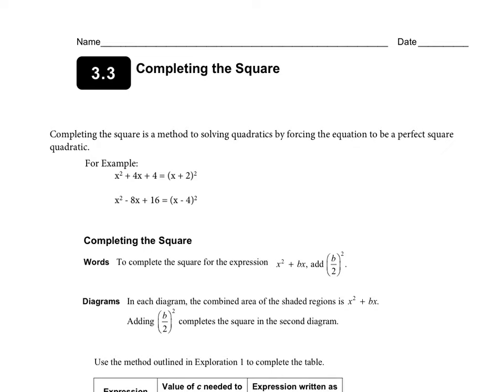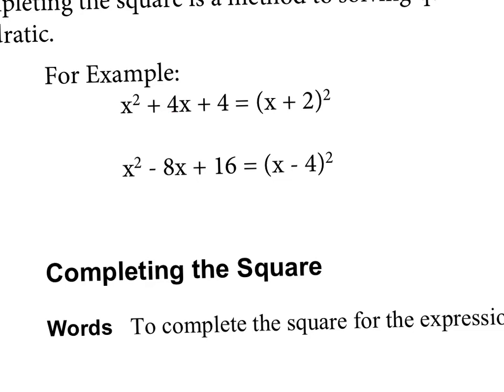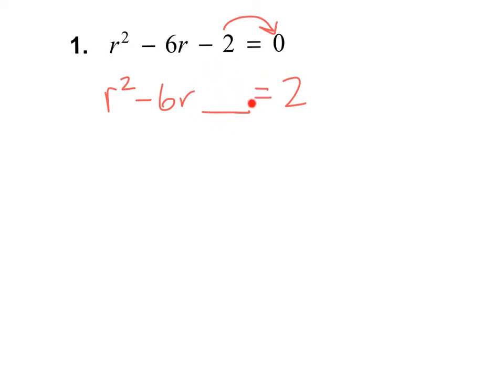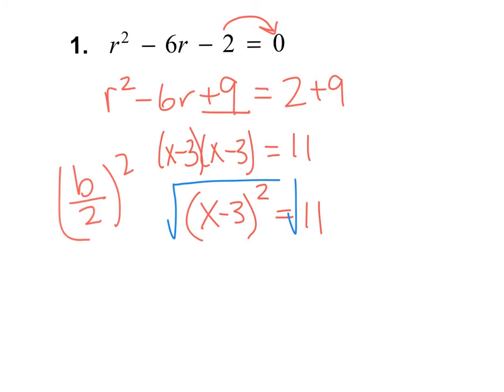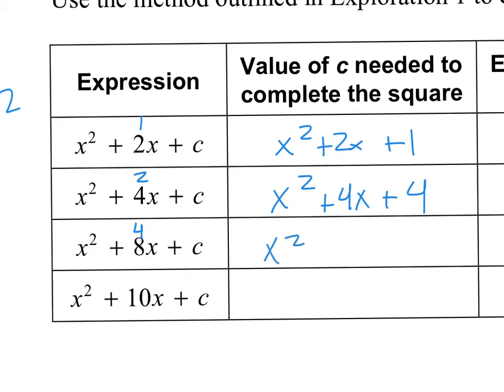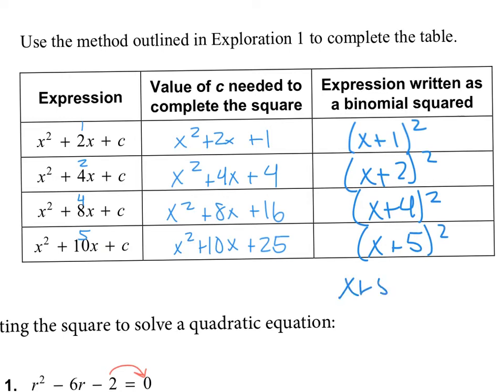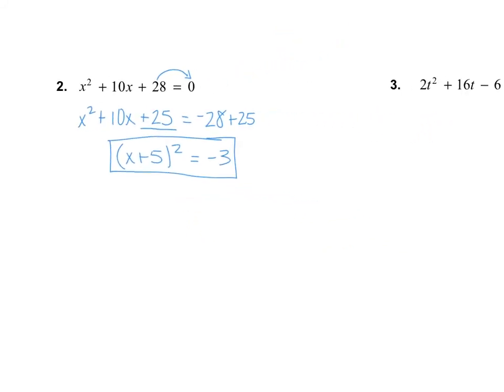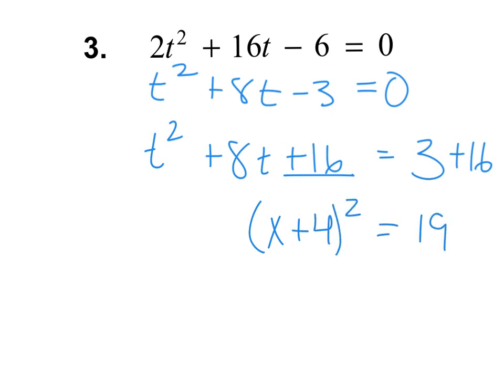Completing the Square